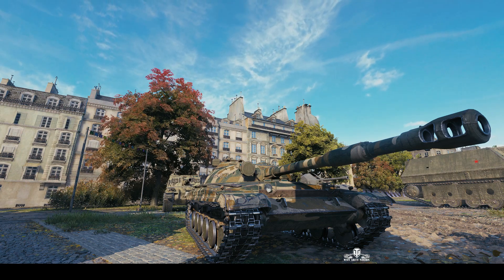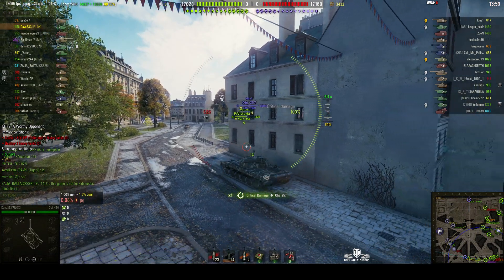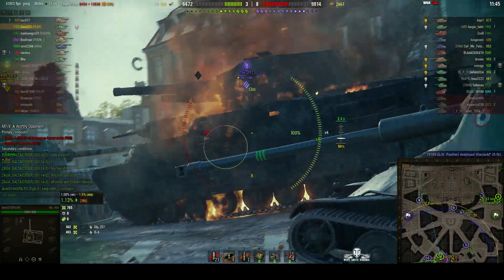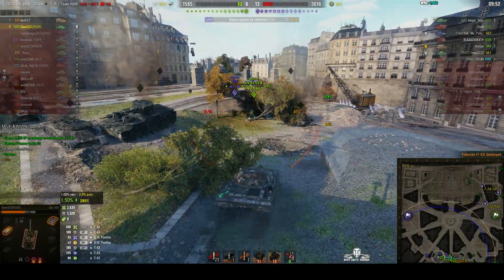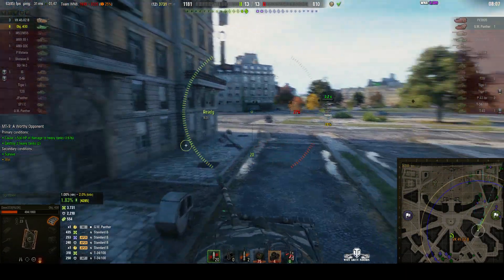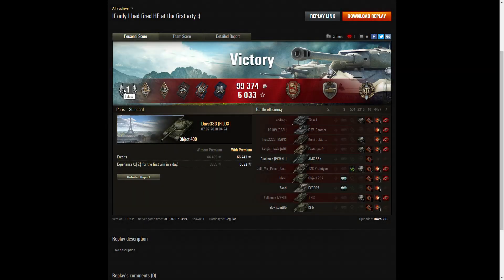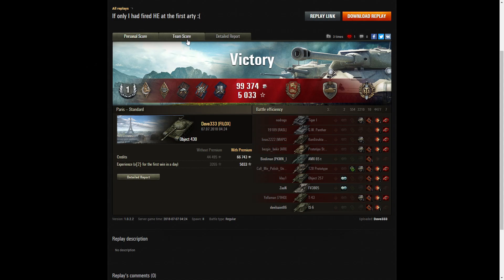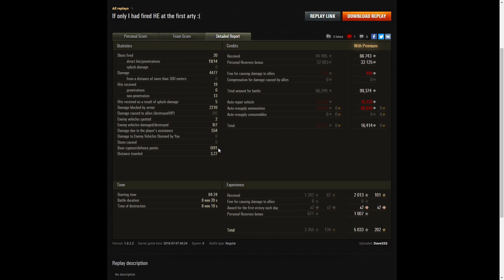Object 430 - Defender, Steel Wall and Top Gun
This replay is from 7 July 2018 on Paris. The player, Dave333 in the Object 430 was awarded a Defender, Steel Wall and Top Gun.